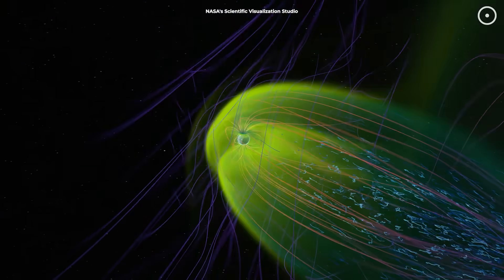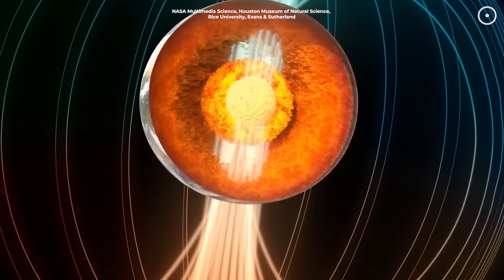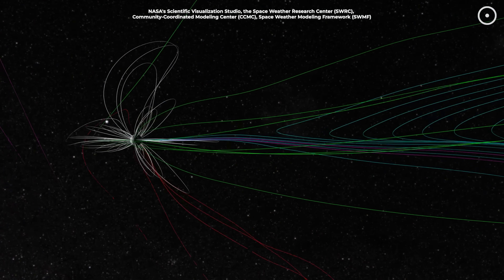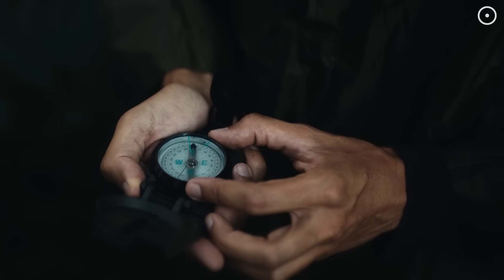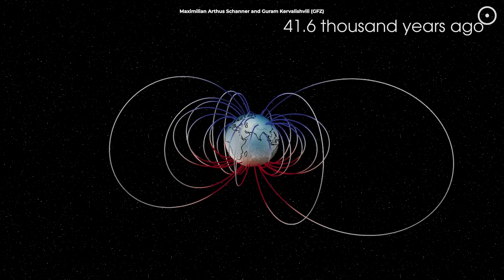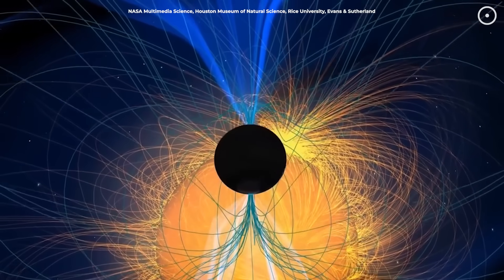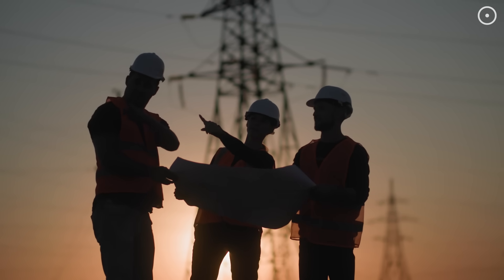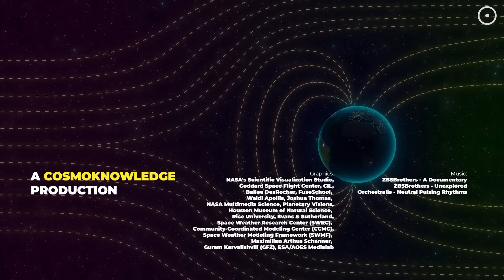What the Upcoming Magnetic Flip Will Do to Earth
Earth's magnetic field is weakening and flipping. In the past 3,000 years, it has lost about 30% of its strength, and it's still dropping. In this video, we explain what that all means.

Narrated by:
Russell Archey

Graphics:
NASA's Scientific Visualization Studio,
Goddard Space Flight Center, CIL,
Bailee DesRocher, FuseSchool,
Waldi Apollis, Joshua Thomas,
NASA Multimedia Science, Planetary Visions,
Houston Museum of Natural Science,
Rice University, Evans & Sutherland,
Space Weather Research Center (SWRC),
Community-Coordinated Modeling Center (CCMC),
Space Weather Modeling Framework (SWMF),
Maximilian Arthus Schanner,
Guram Kervalishvili (GFZ), ESA/AOES Medialab

A big thank you to our lovely channel members:
VALERIE PIERRE
Dave Jarrard
Mehmet Cevdet Ural
Gerald Griswold Sr
Michael Ward
Heywood Tate
Ligia Amorese
Qing Li